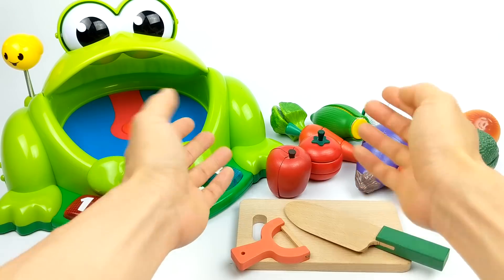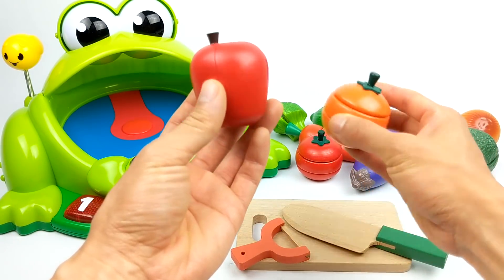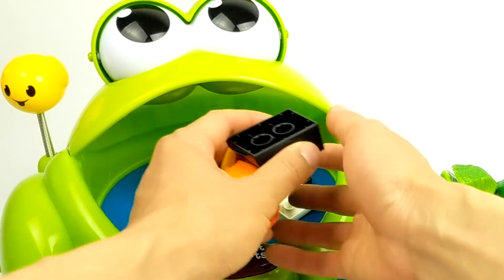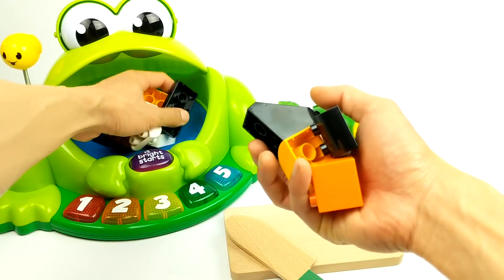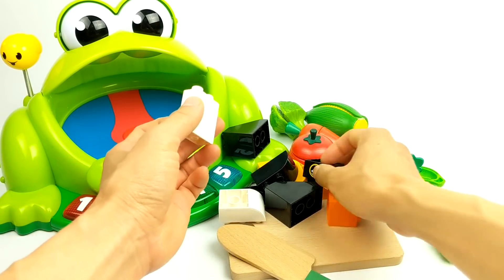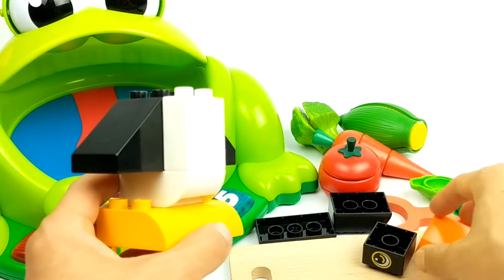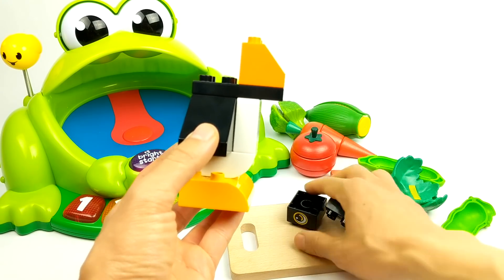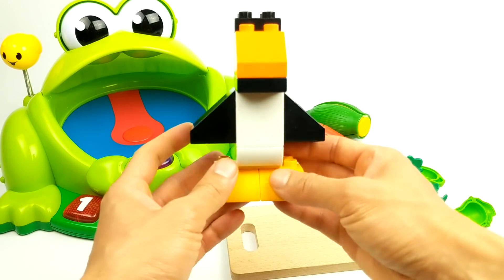Learn Fruits and Vegetables Colours for Kids with Lego Duplo Building Blocks Toy Play Set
Fun video for kids to learn their colors and identify different fruits and vegetables with toy play sets featuring Lego Duplo building blocks for children. This is a toy education video for kids, children, babies, preschool and toddlers.

FunnestToys makes learning videos for toddlers, open a lot of surprise toys for kids, and do toy unboxings.